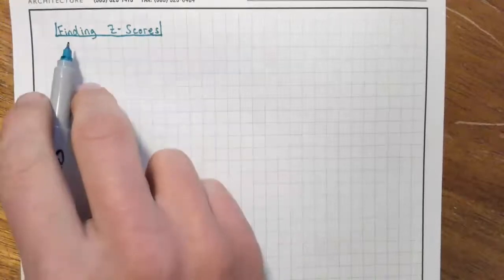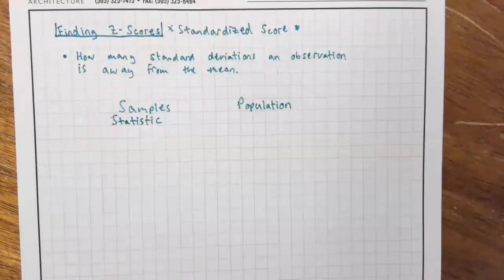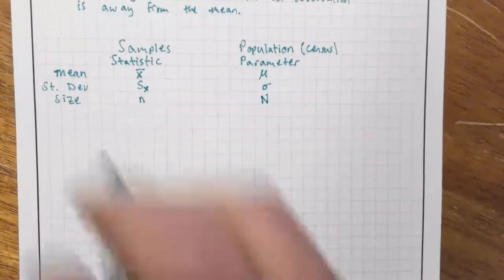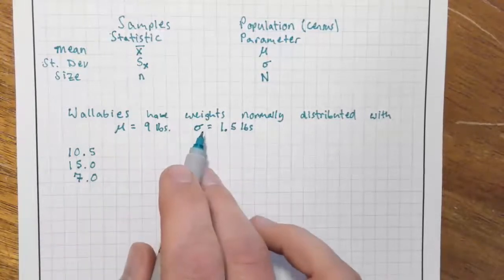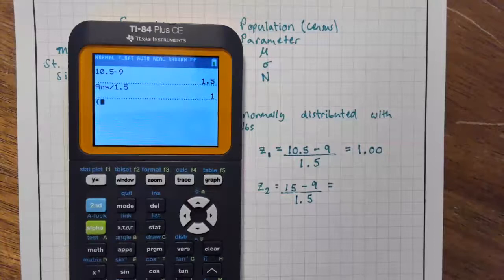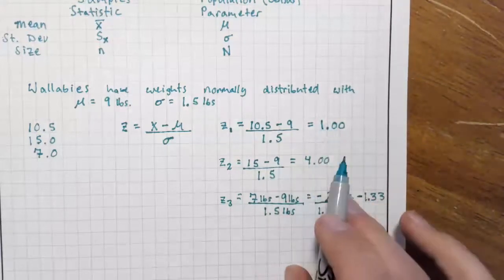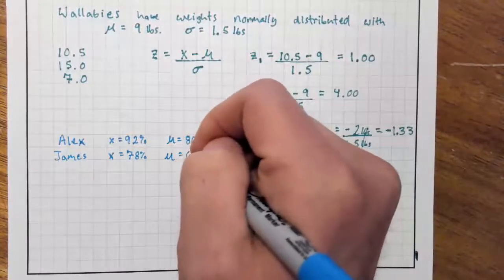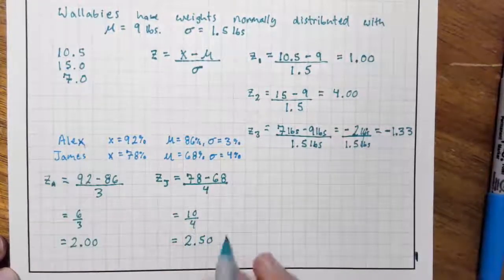Calculating Z Scores